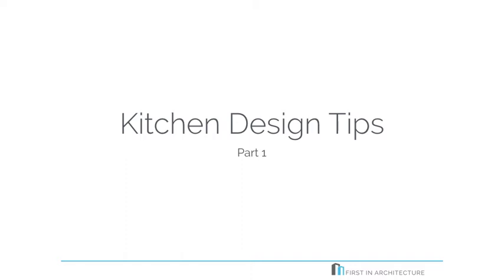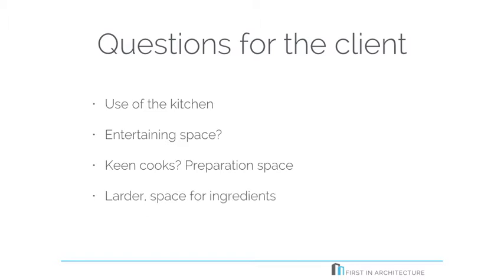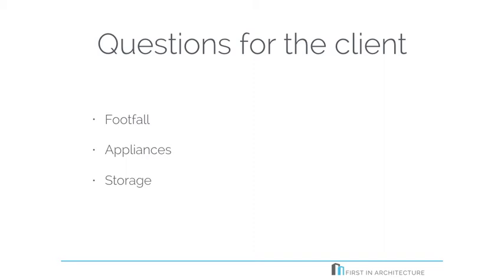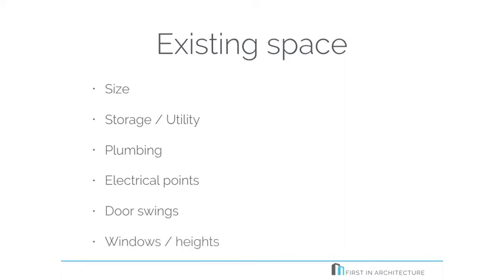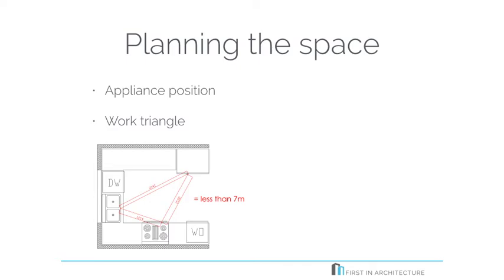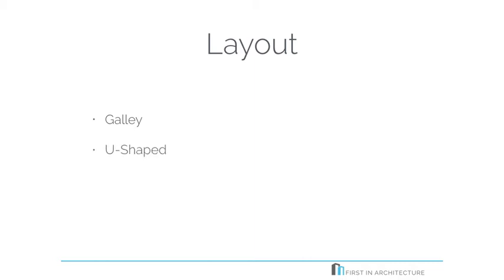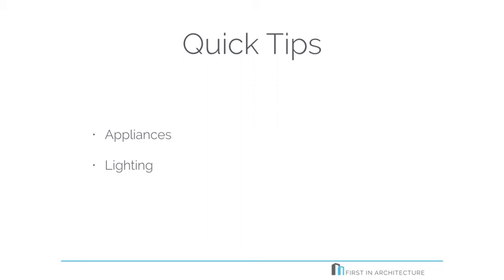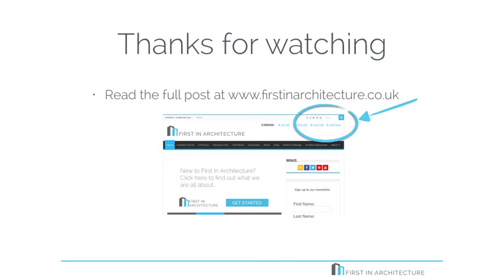Quick Snippet #001 Kitchen Design Tips Part 1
A quick snippet of the recent blog post Kitchen Design Tips Part 1. To read the post in full head over to the